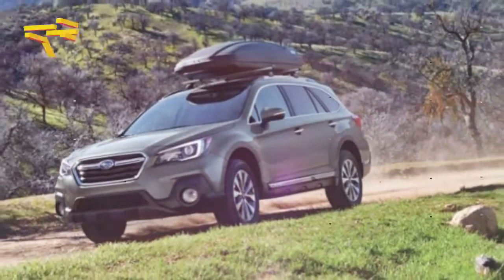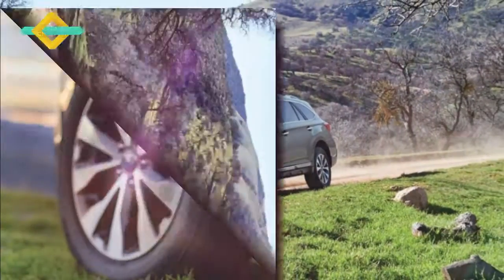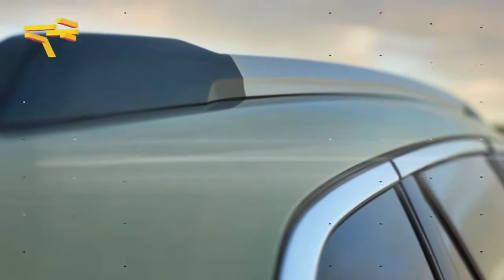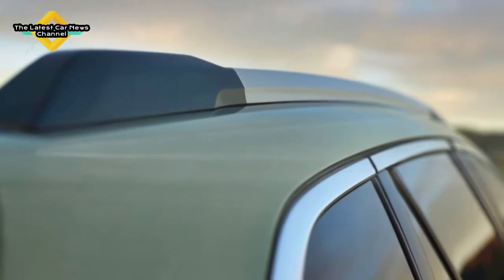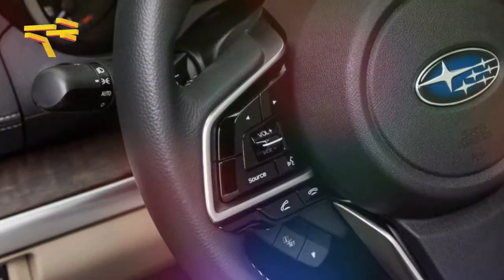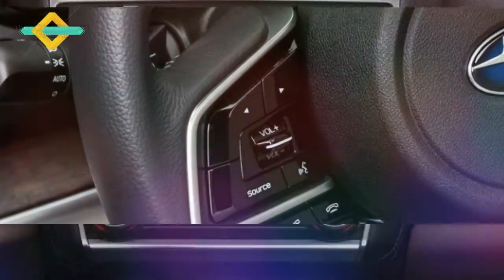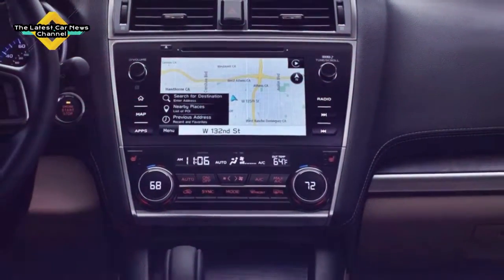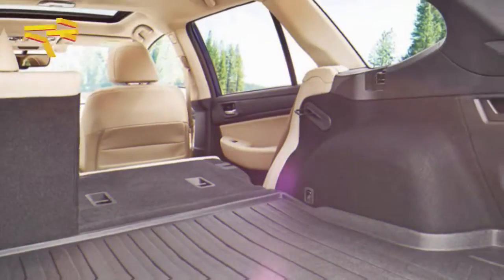Wow, NEW UPDATE!!! 2018 Subaru Outback Crossover SUV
2018 Subaru Outback Crossover SUV - the 2018 Subaru Outback in the very center where SUVs, crossovers, and passenger cars intersect. It’s a low-compromise tall wagon that delivers more capability, more capacity, and more comfort than just about any of us will ever need.( 2018 Subaru Outback Crossover )

The 2018 Subaru Outback can be had with a 2.5-liter flat-four that produces 175 hp and 174 lb-ft of torque, or a 3.6-liter flat-six with 256 hp and 247 lb-ft. A CVT is the only transmission available on all trims.

Song : 2018 Subaru Outback Crossover SUV